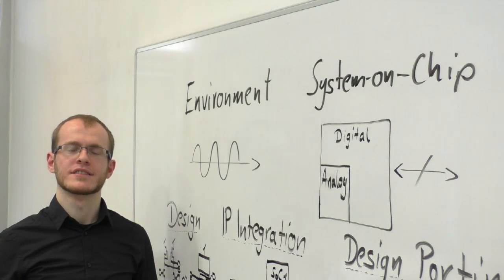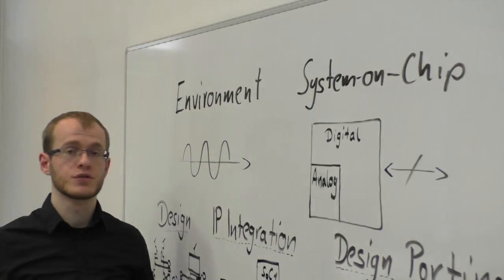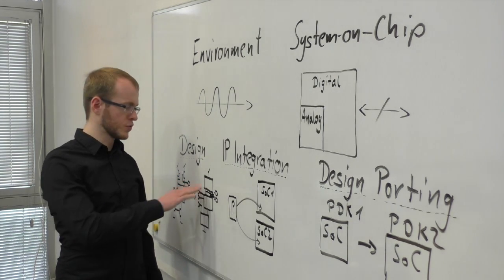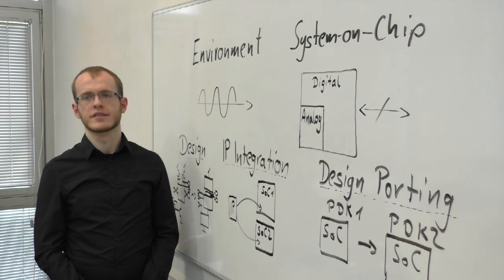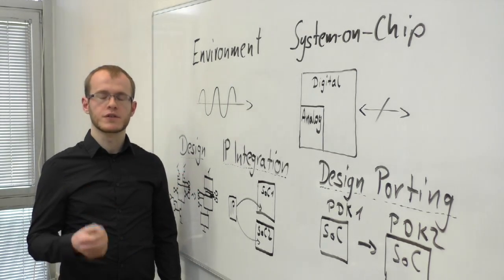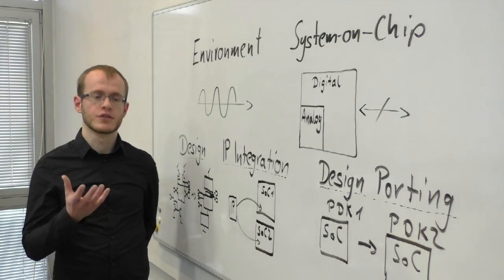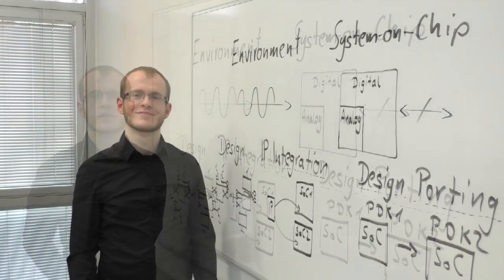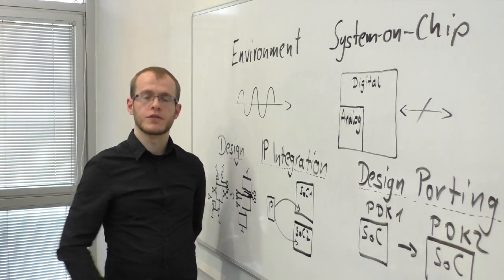Analog Simplified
Benjamin Prautsch, Fraunhofer EAS' group manager for advanced mixed-signal automation, talks with Semiconductor Engineering about  how  to simplify and speed up analog IP development.